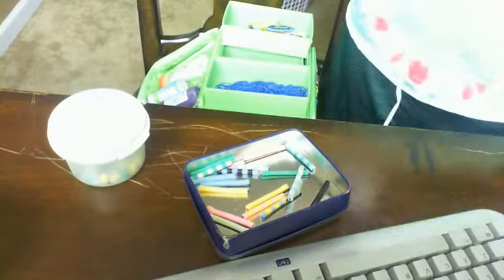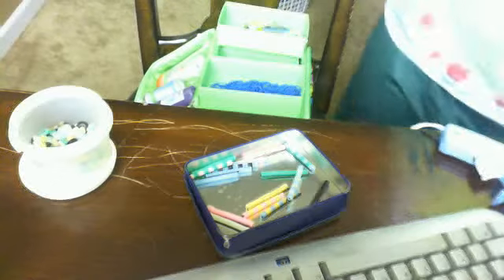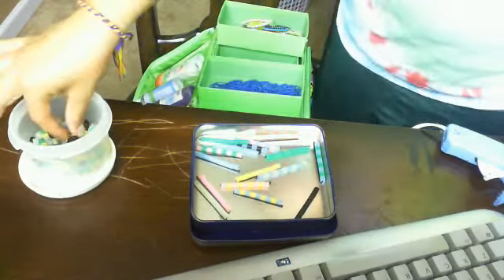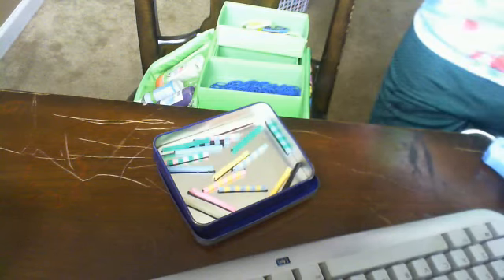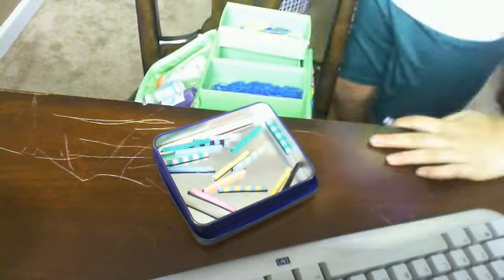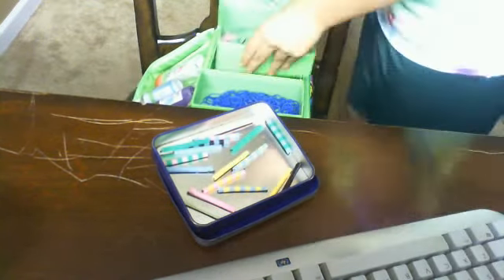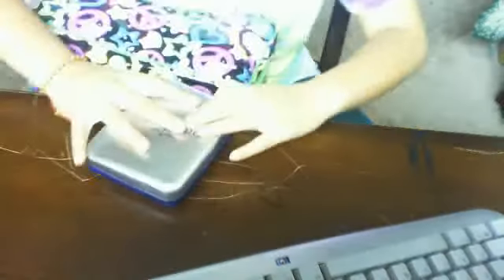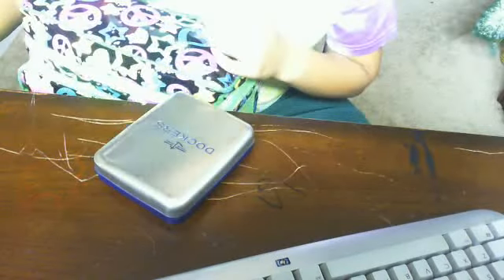how to organize your hair supplies and how to decorate bobby pins